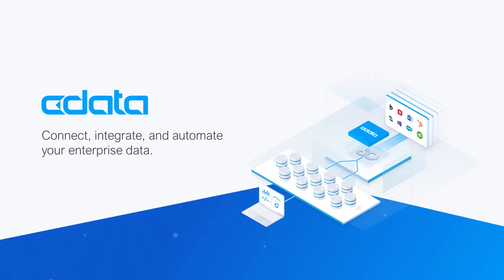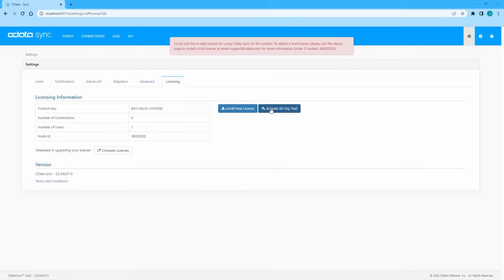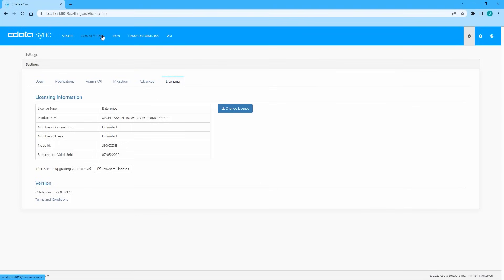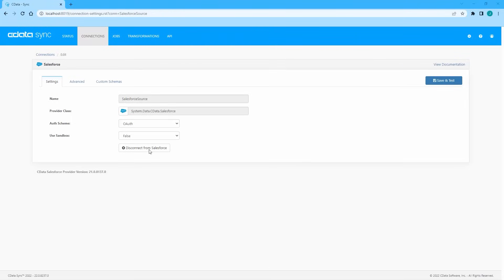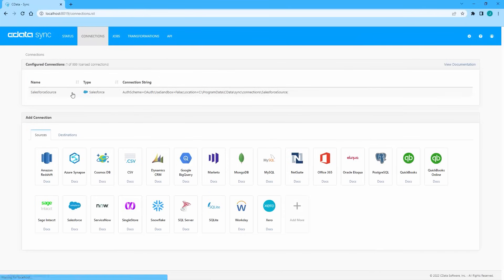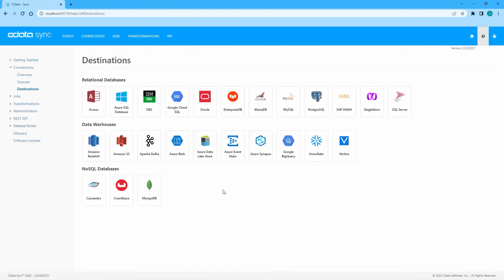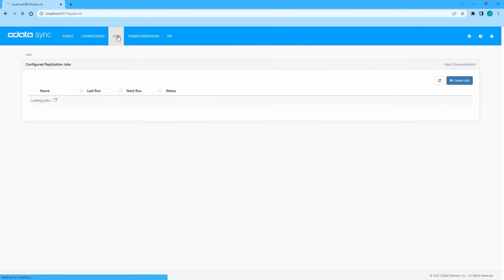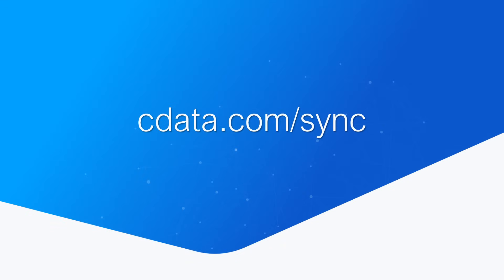Start with CData Sync Part 1: Licensing, Creating Connections, and Creating a Replication Job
The first in our Start with CData Sync video series. Learn how to license CData Sync, create connections to data sources and data destinations, and create a simple replication job!